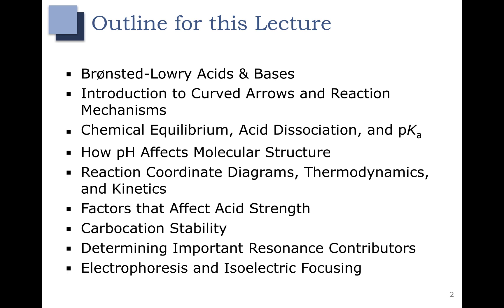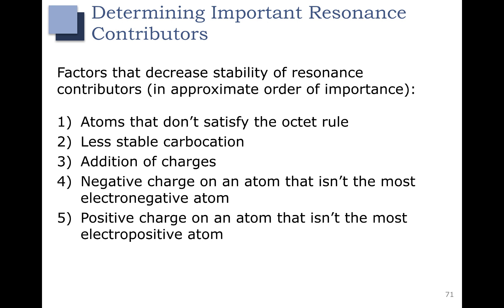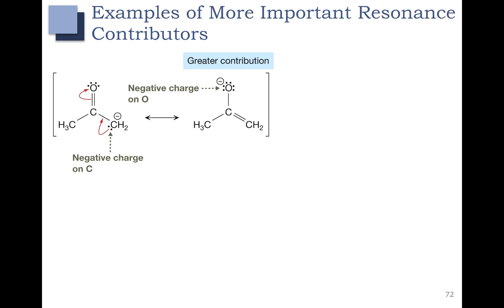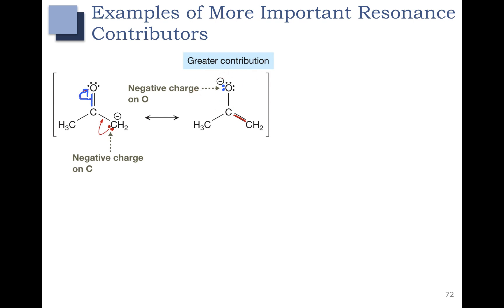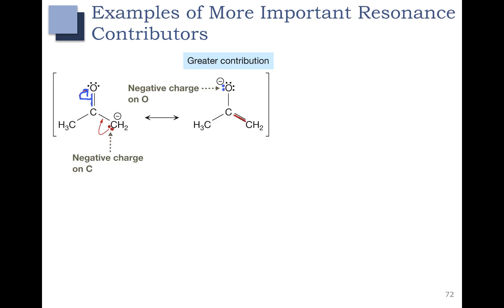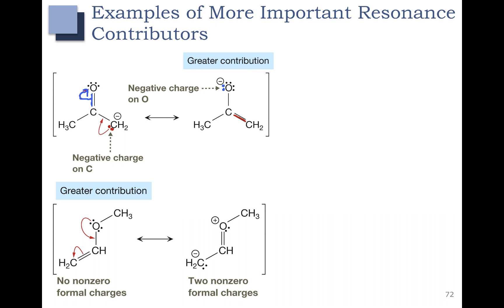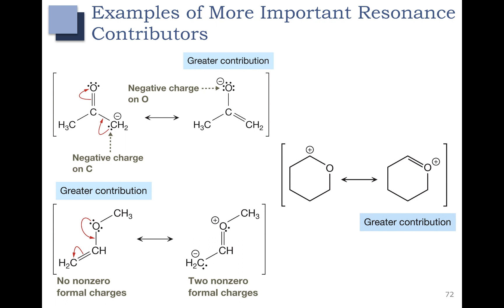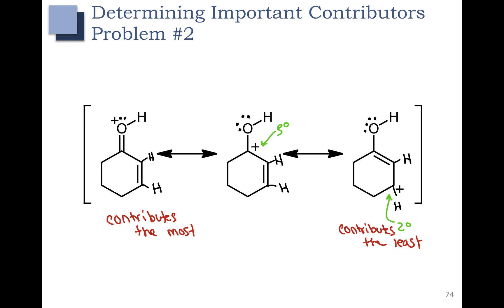Ch 6 - Part 8 - Determining Important Resonance Contributors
Chapter 6 - Part 8 - Learn how to determine which resonance structures contribute the most to the resonance hybrid.